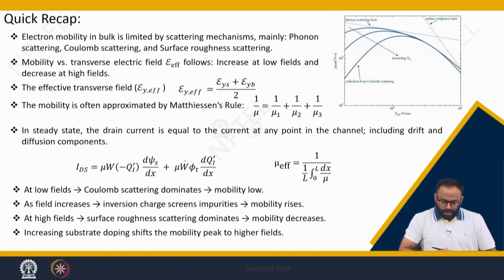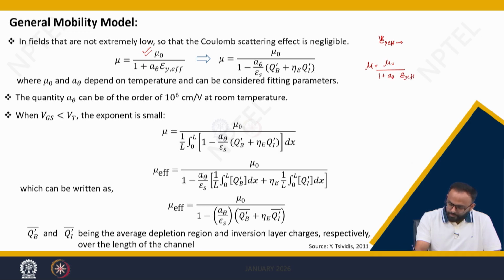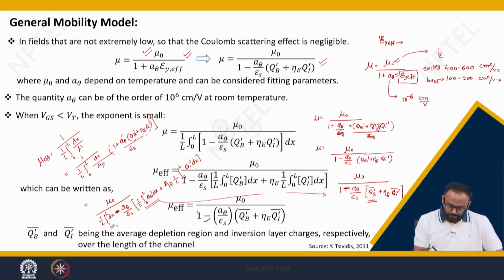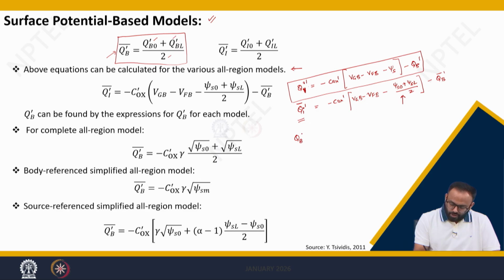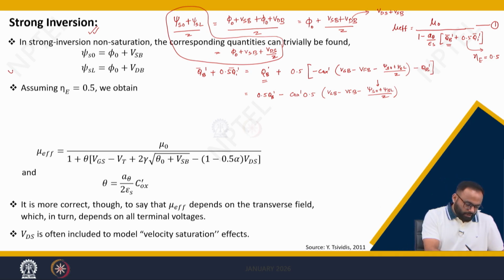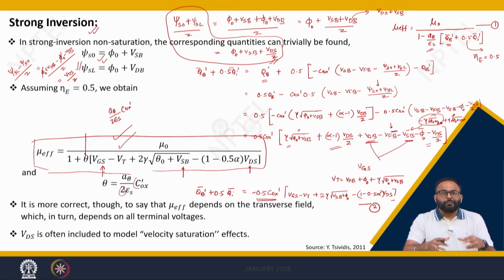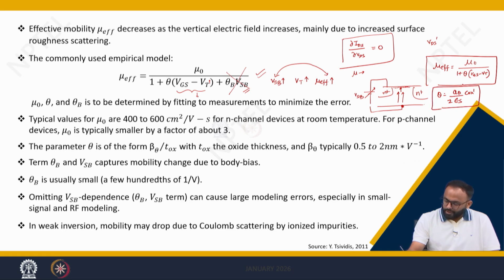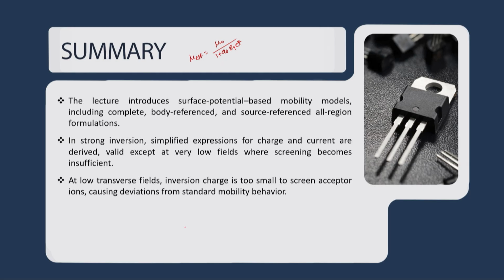Lecture -36 : Effective Mobility - II |The MOS Transistor Modeling | Prof. Navjeet Bagga